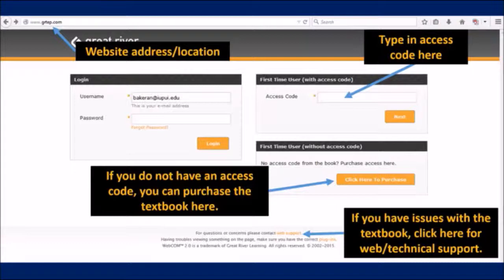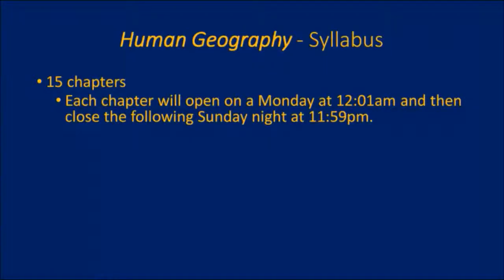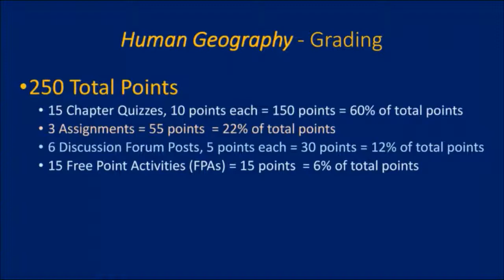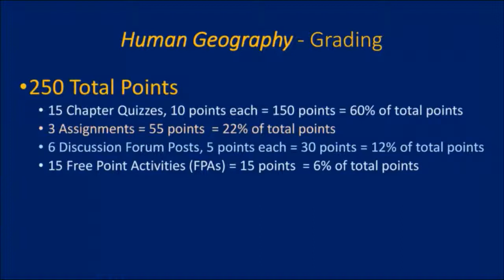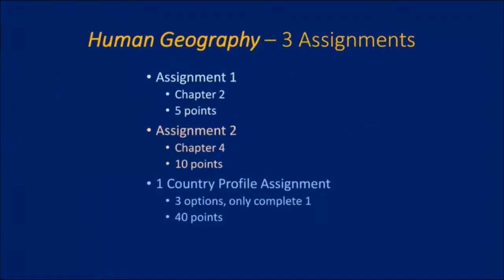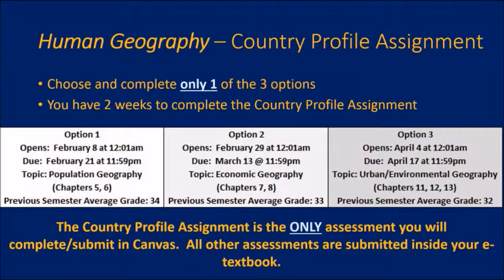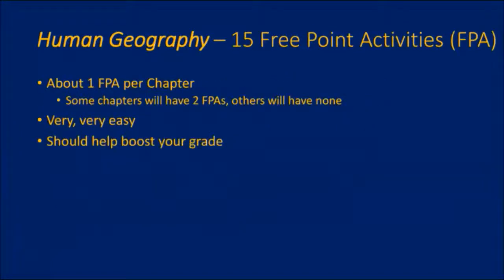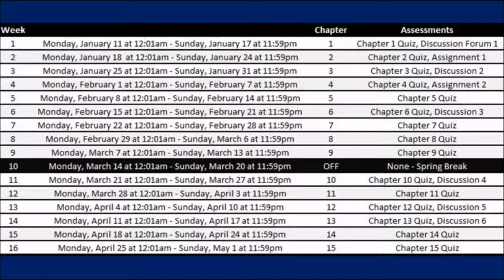G110 Online - Narration of Syllabus - Spring 2016